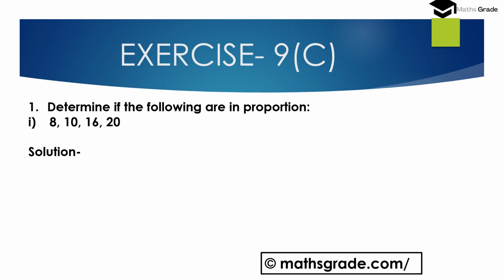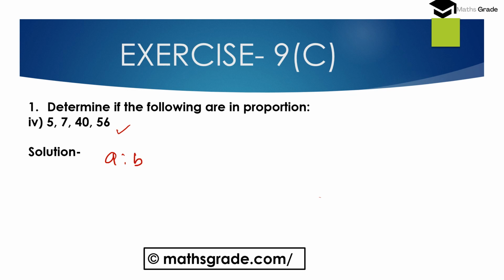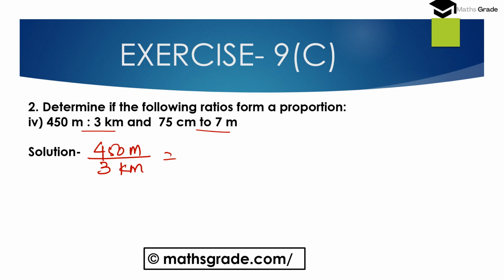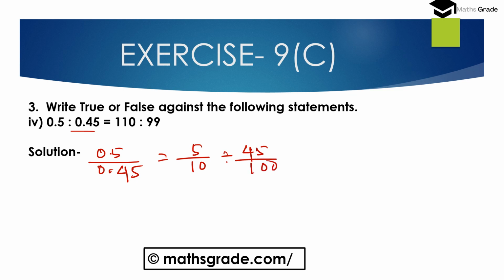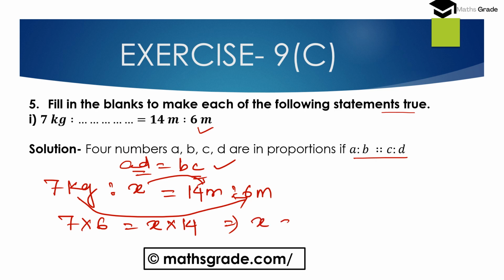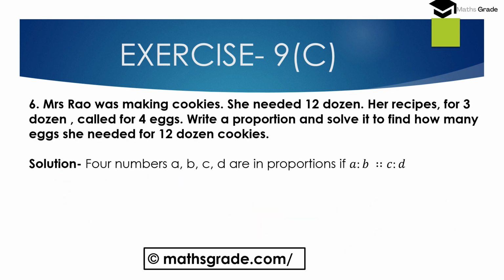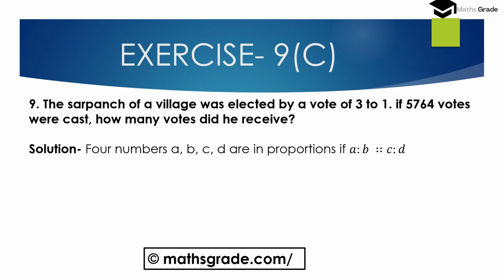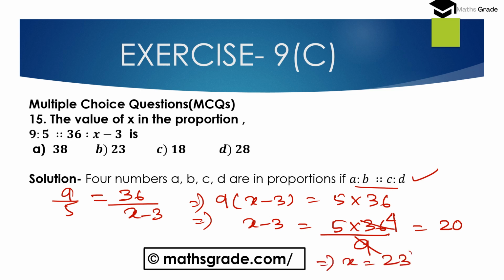COMPOSITE MATHEMATICS CLASS 6 CHAPTER 9 FULL EXERCISE 9(C) | MAMTA MUND | RATIO PROPORTION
COMPOSITE MATHEMATICS CLASS 6 CHAPTER 9 FULL EXERCISE 9(C) | MATHS GRADE | MAMTA MUND | RATIO PROPORTION
please JOIN my FB Group
some products used in online teaching
kyda kids boys cotton track pants
chopper club boys jogger track
graphics printed halves sleeves

COMPOSITE MATHEMATICS SOLUTION CLASS 6 || COMPOSITE MATHS TEXTBOOK RATIO PROPORTIONS FULL EXERCISE 9(C)
I AM SOLVING QUESTIONS OF COMPOSITE MATHEMATICS TEXTBOOK CLASS 6 FULL EXERCISE 9A of Chapter 9 RATIO, PROPORTION, AND UNITARY METHOD OF  EXERCISE 9(C)

HERE I AM EXPLAINING AND SOLVING ON TOPICS  RATIO, PROPORTION PROBLEMS
HOW TO FIND THE RATIO OF TWO QUANTITIES
HOW TO COMPARE TWO QUANTITIES.
HOW TO FIND THE SIMPLEST FORM OF RATIO
how to check WHETHER GIVEN RATIOS ARE IN PROPORTIONS OR NOT

COMPOSITE MATHEMATICS CLASS 6 CHAPTER 9 EXERCISE 9A